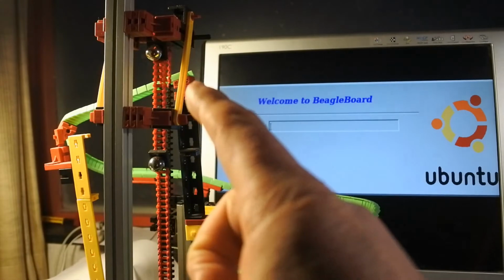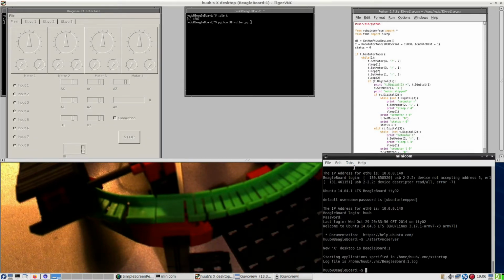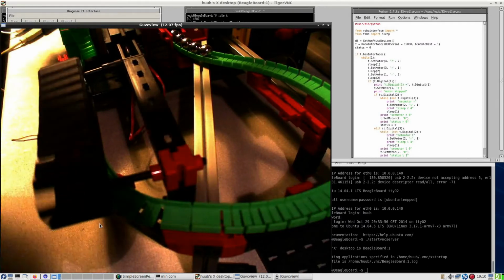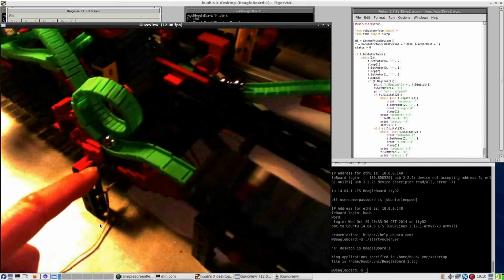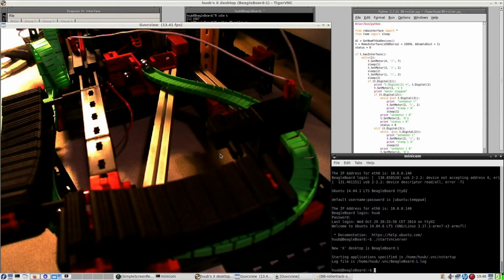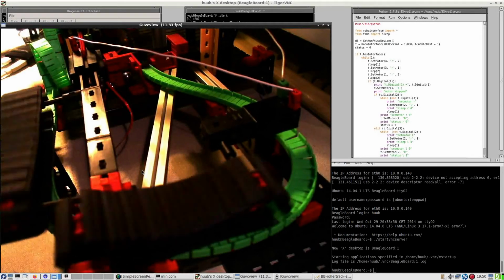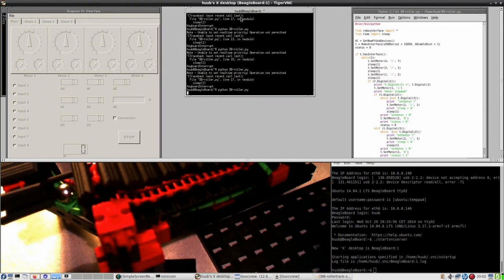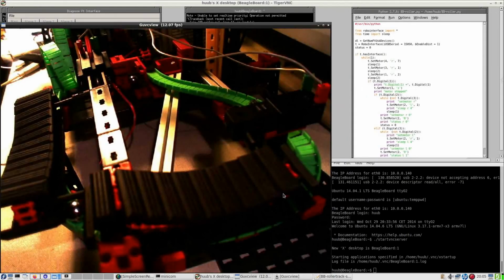BeagleBoard Classic & fischertechnik roller ep. 44: Intro, conveyorbelt, reconstruction, wiring,test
This video is part of my 6 March 2020 blog.